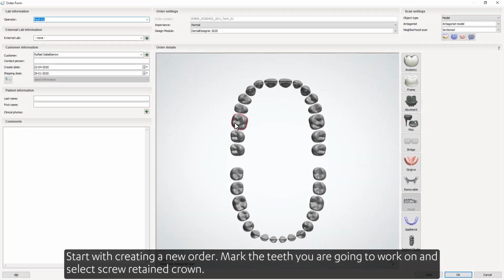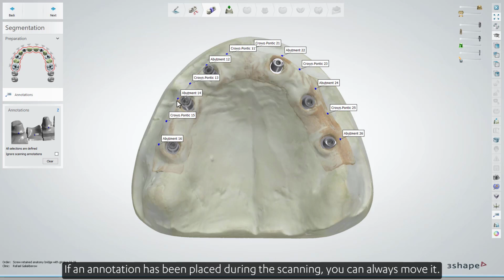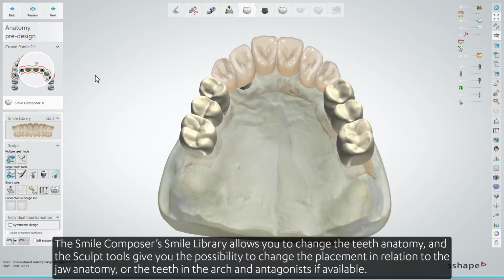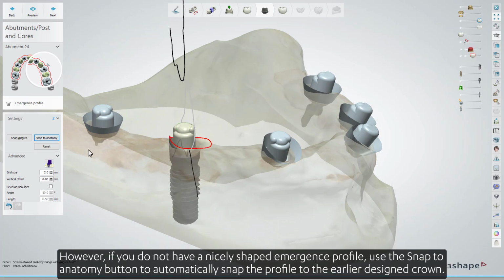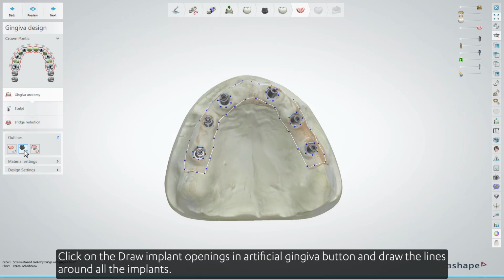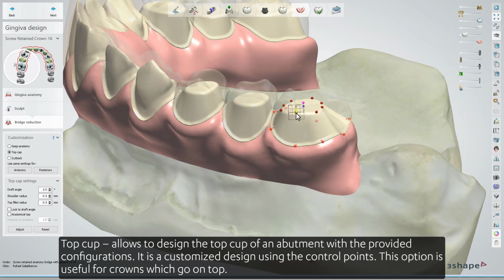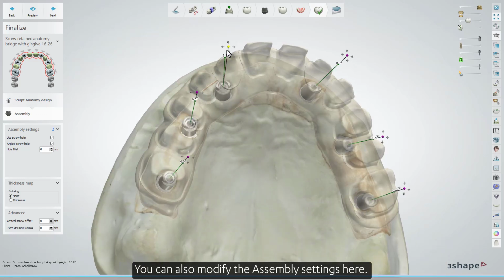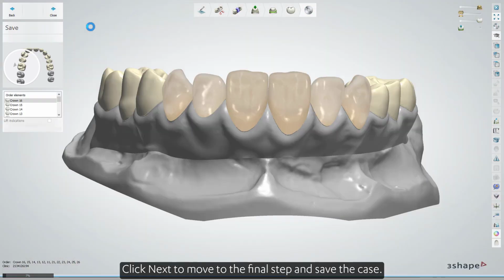Performing an all-in-one implant bridge design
Performing an all-in-one implant bridge design in 3Shape Dental System